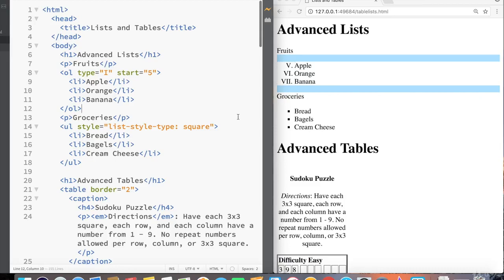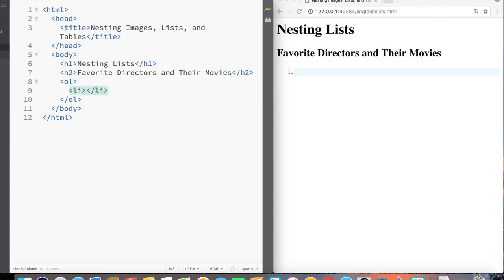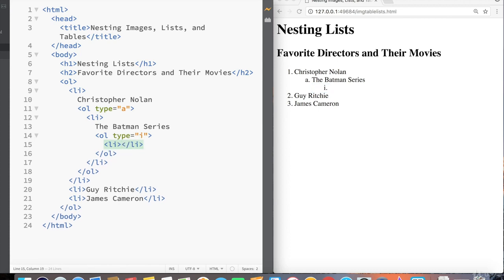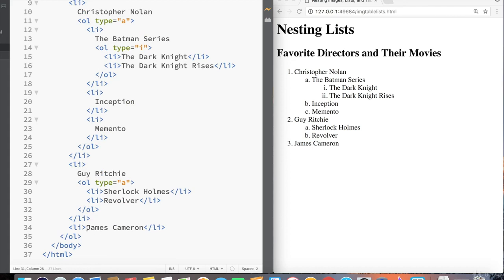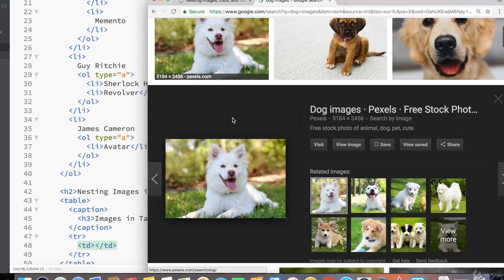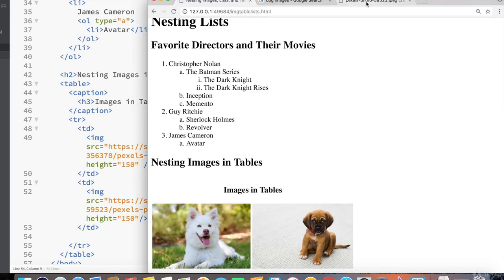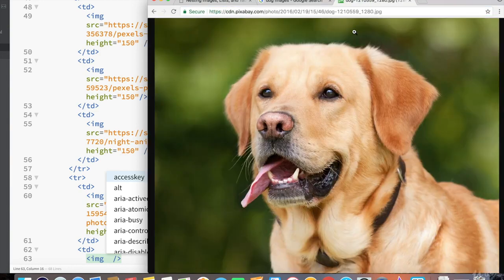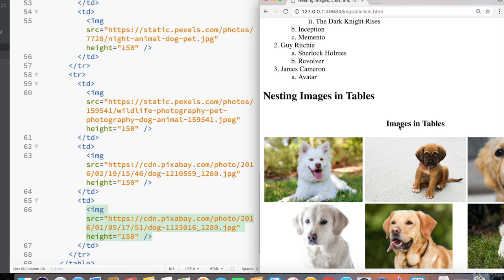HTML5 Crash Course For Absolute Beginners 11/23 Nesting Lists, Tables and Images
Course Details